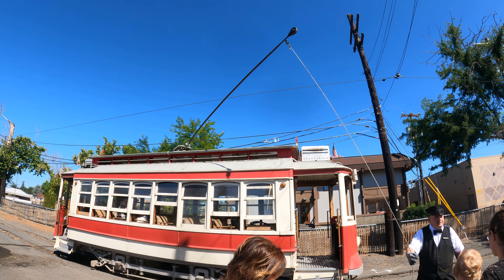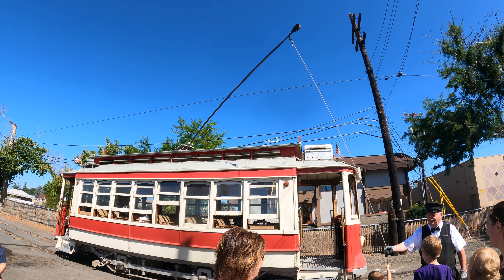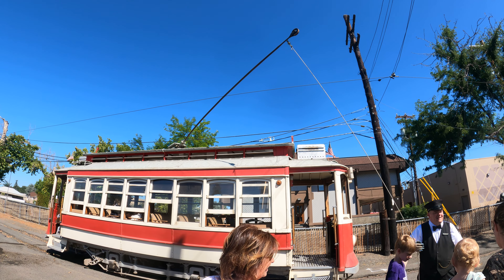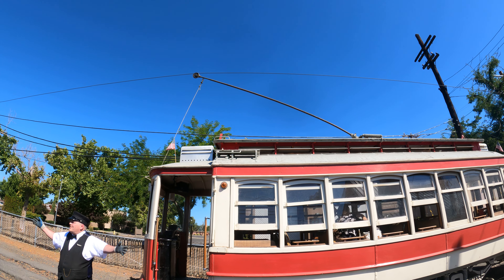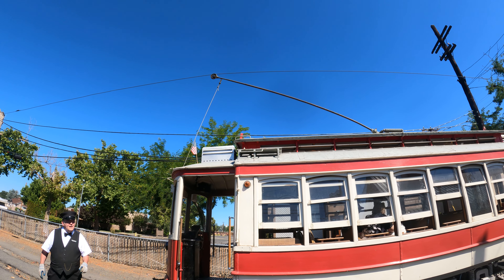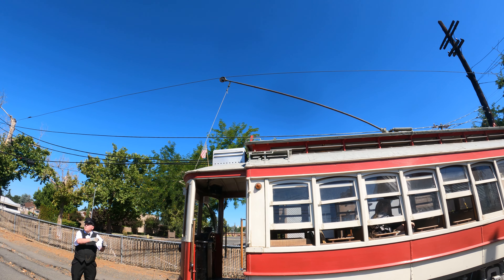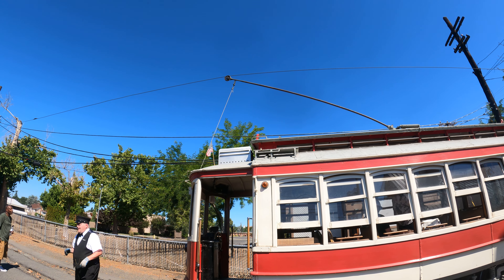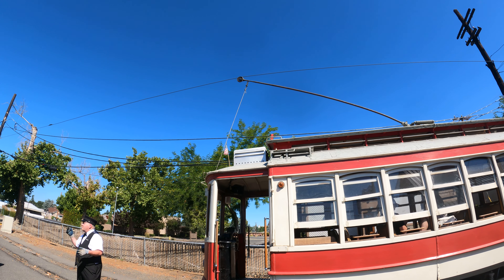Yakima Trolley Museum, video 6, part 3, 5k 30fps 2880p30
This is the Yakima Trolley Museum in Yakima, Washington.